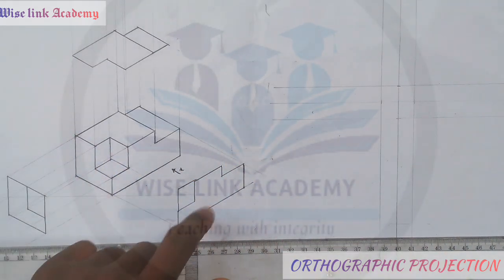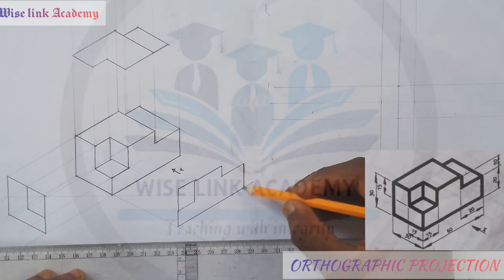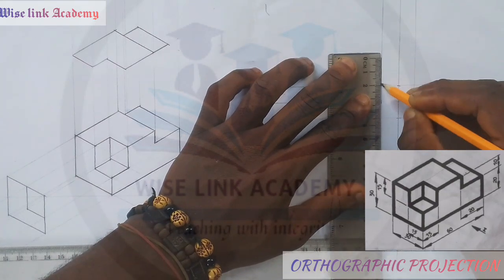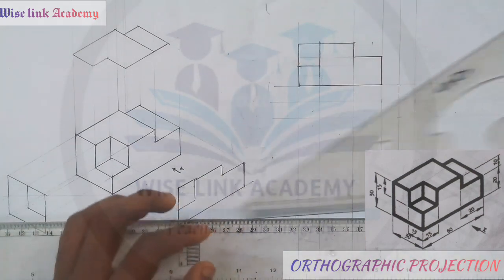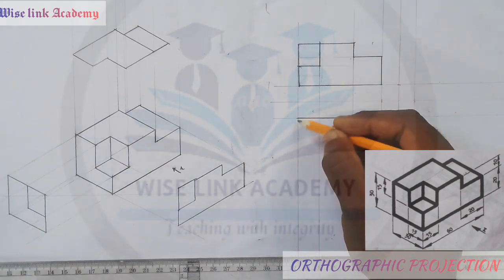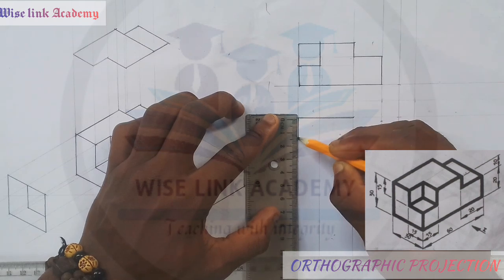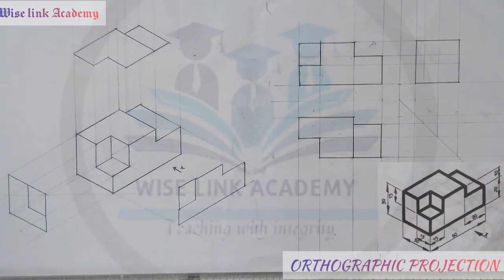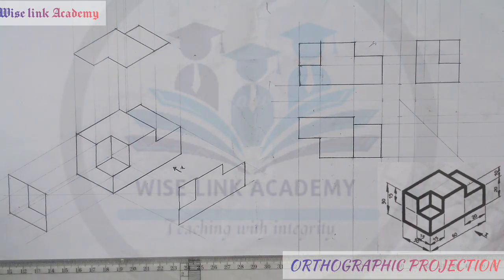ISOMETRIC PROJECTION TECHNICAL DRAWING ENGINEERING DRAWING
Need tutor ?
Send me a direct message to my WhatsApp